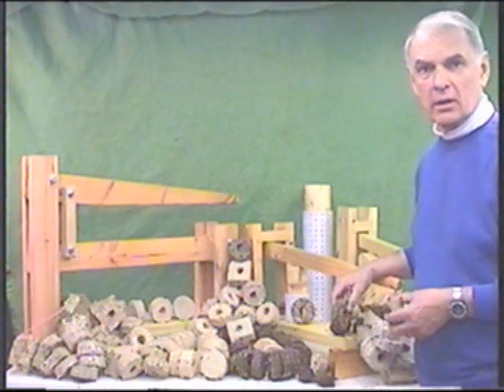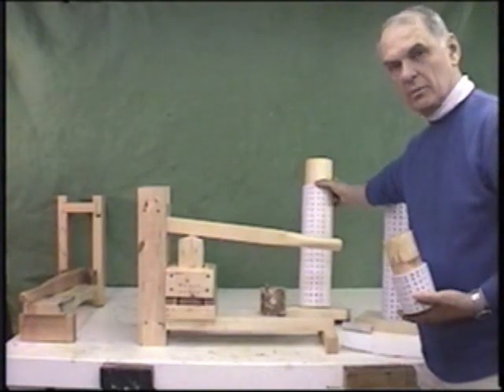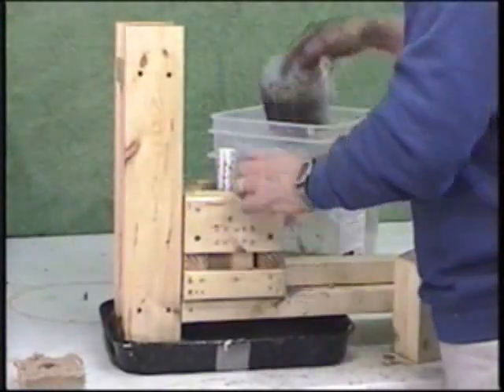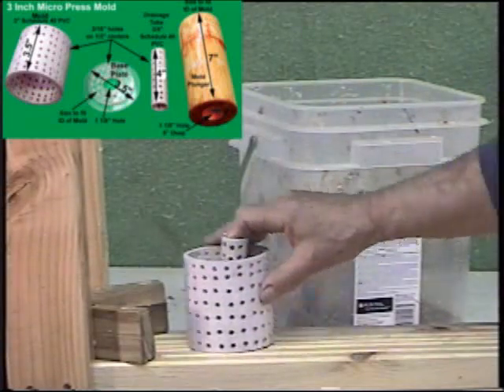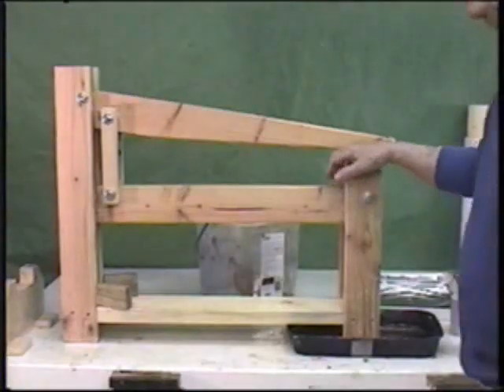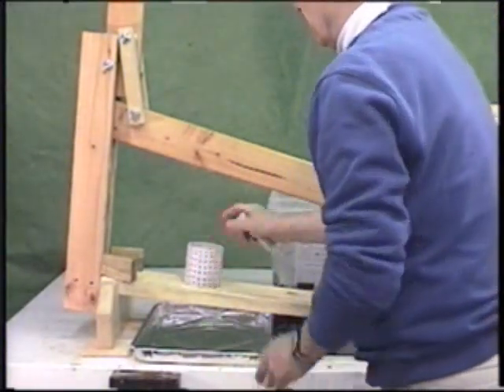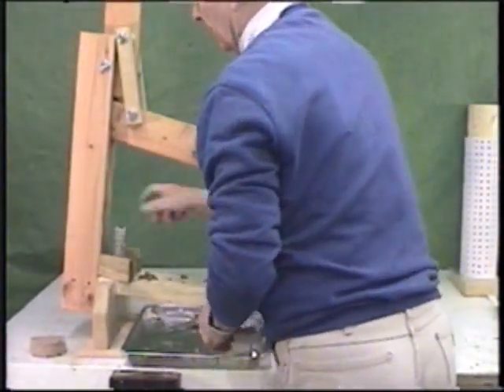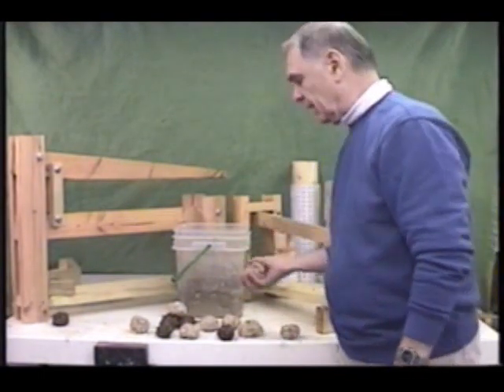Small (Micro) Biomass Fuel Briquette Presses made from Wood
A low cost, easy to build alternative to the large biomass fuel briquette press. Made completely from wood with hand tools the presses can produce briquettes at a rate of about 12 in 10 minutes.